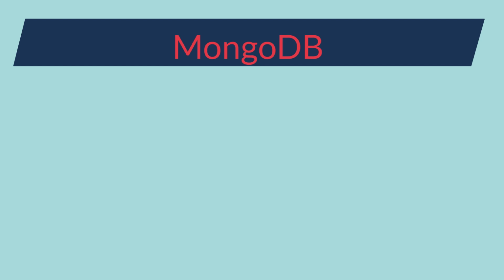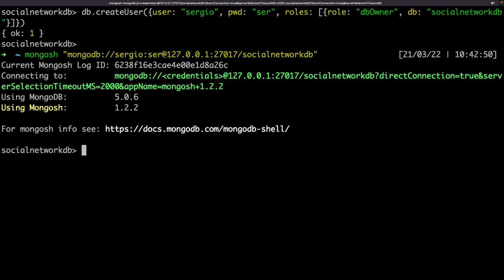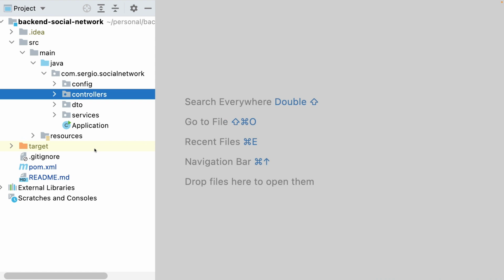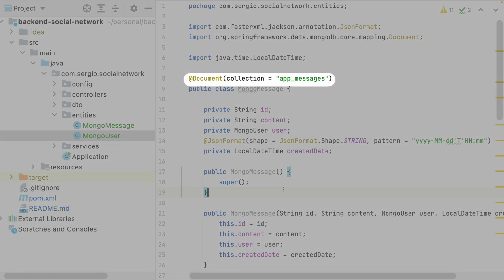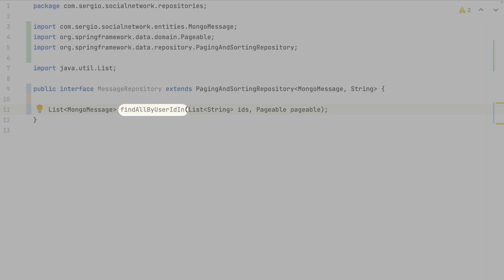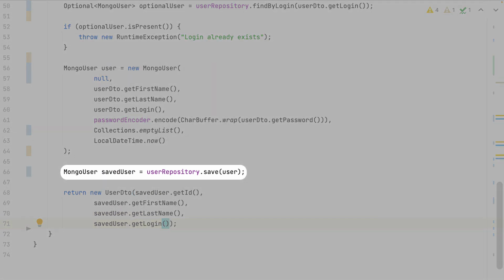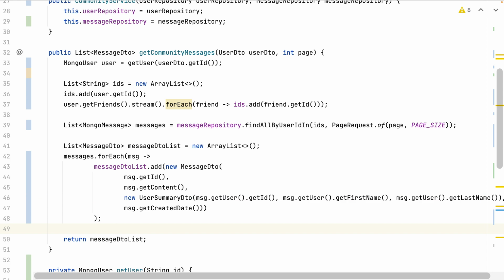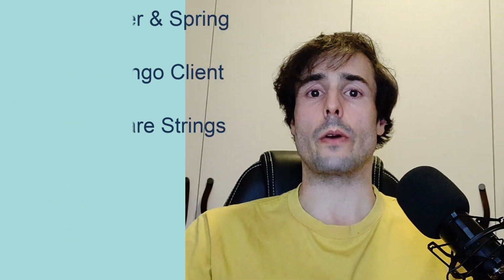How to connect MongoDB with Spring Data | Spring Boot Backend #4.1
In this video I show how to connect a Spring Boot application with MongoDB. I will show how to configure a Spring Boot application to be connected to a single noSQL database as MongoDB. And I will show how to use Spring Data to request a MongoDB database.

This is the second part of the fourth video of a playlist where I show how to create a Spring Boot Backend, how to create a website step by step

Content:
* Which are the dependencies to connect a Spring Boot application with a MongoDB database;
* How to configure a Spring Boot application to connect with MongoDB;
* How to map entities with MongoDB collections;
* How to build Spring Data repositories to query MongoDB.

Icons:
Database by shuai tawf from NounProject.com